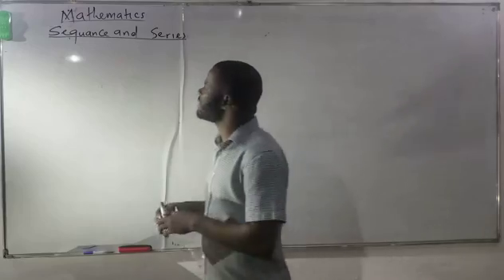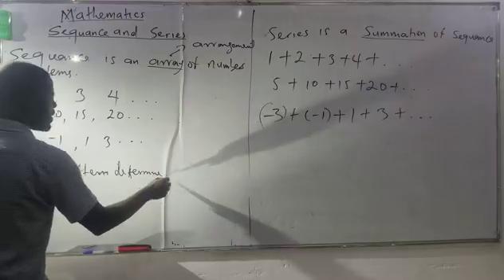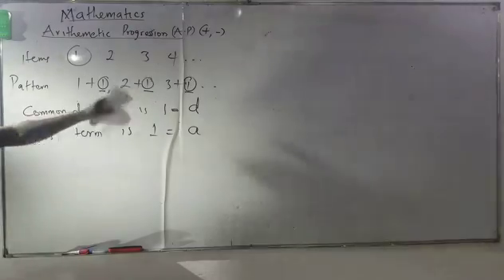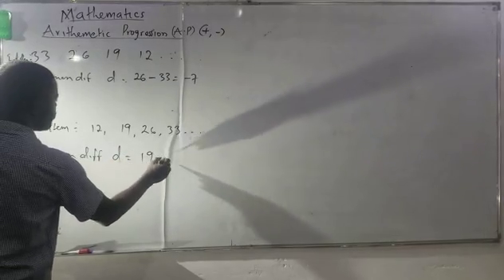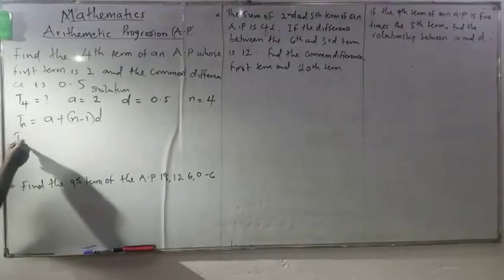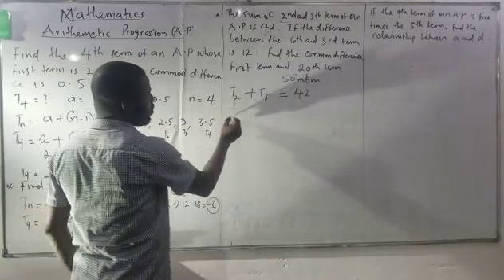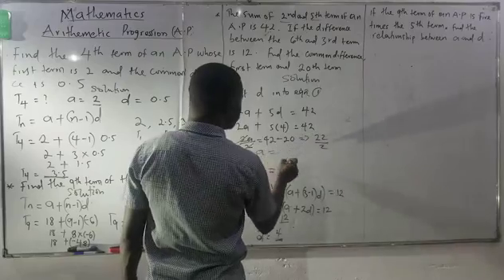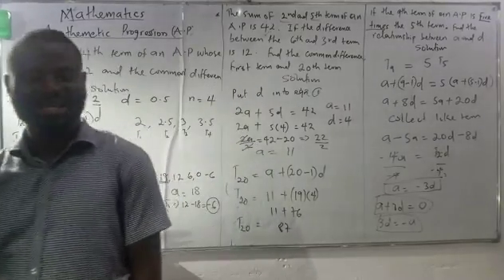Sequence and Series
From this video will understand definition of sequence and series including Arithmetic progression.